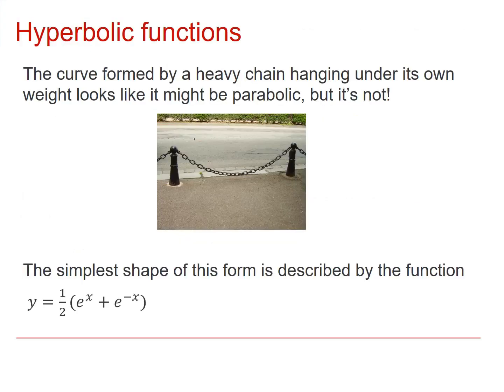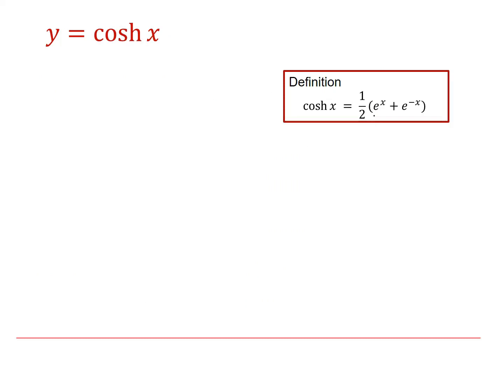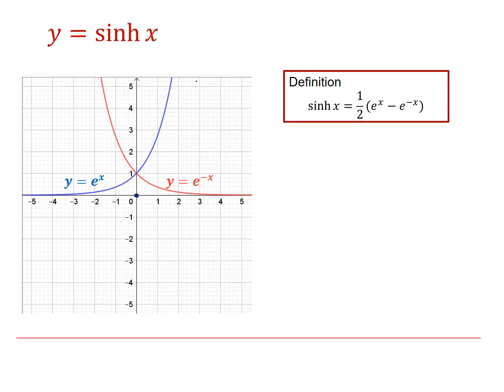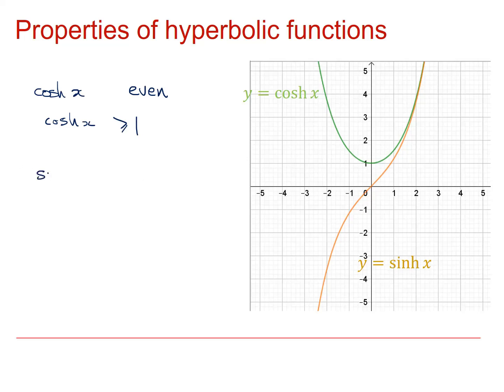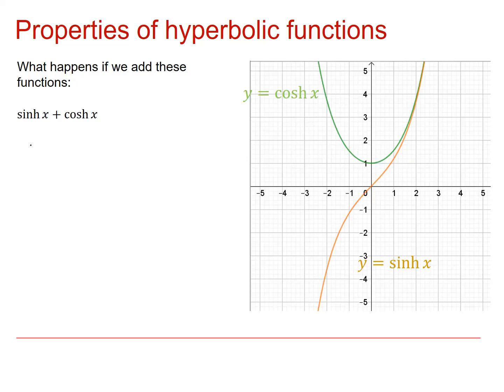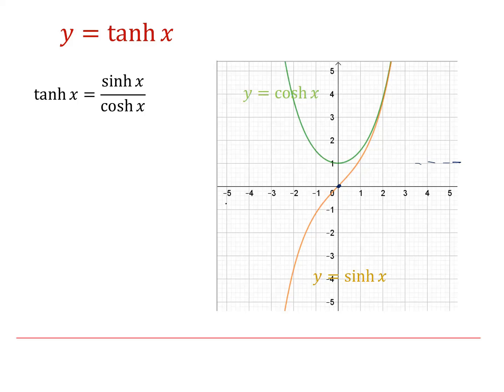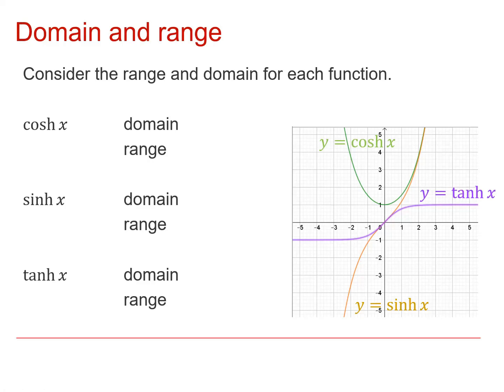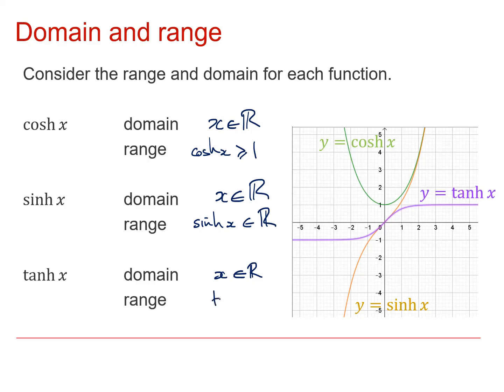MEI Core Pure: Hyperbolic functions 1-1